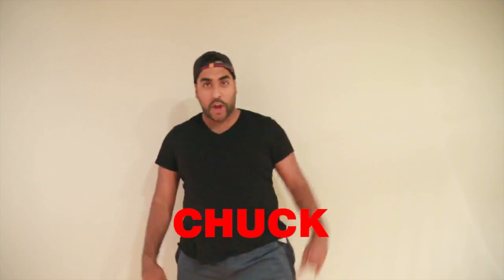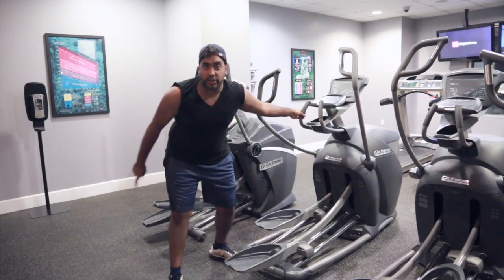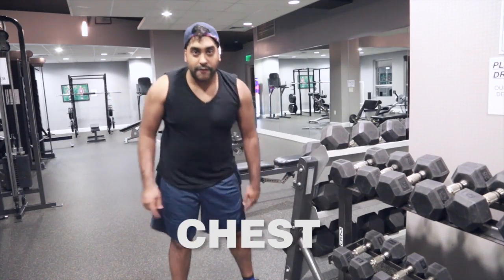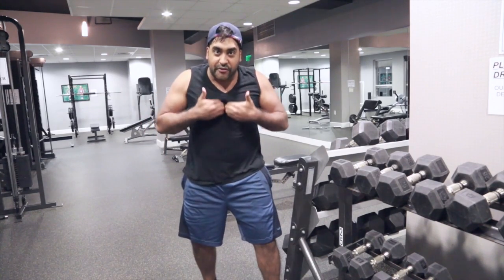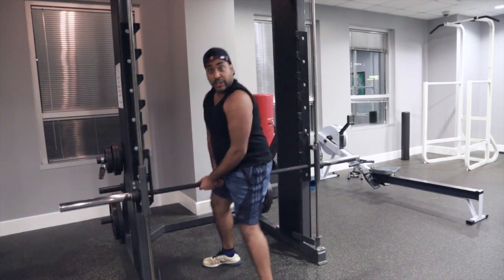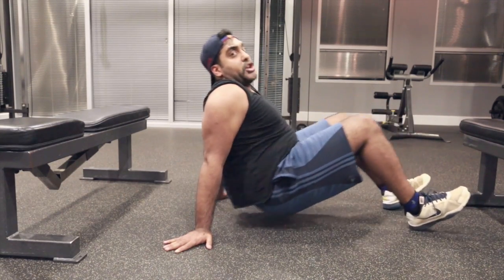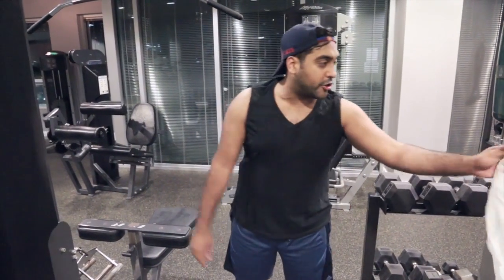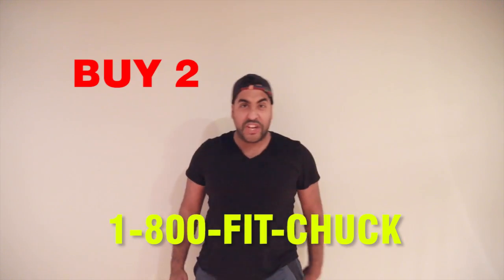Get FIT with CHUCK!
Do these abs look fake?